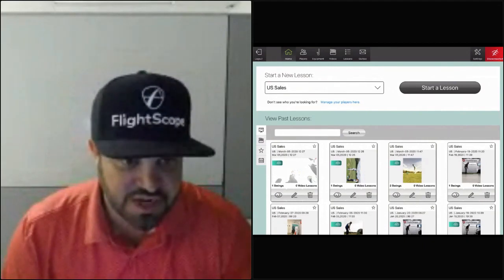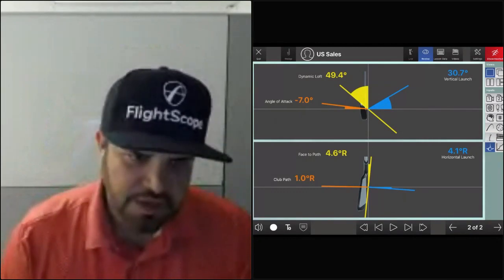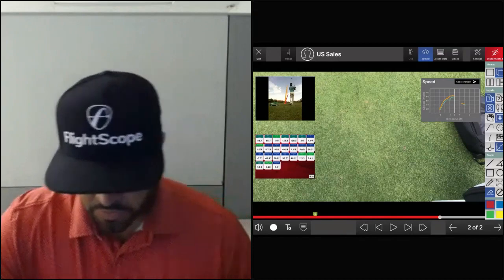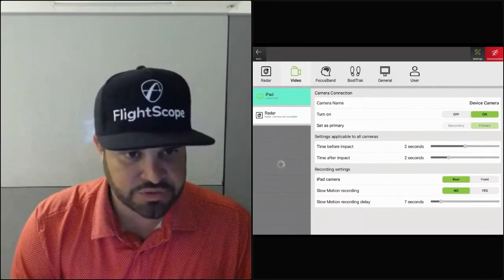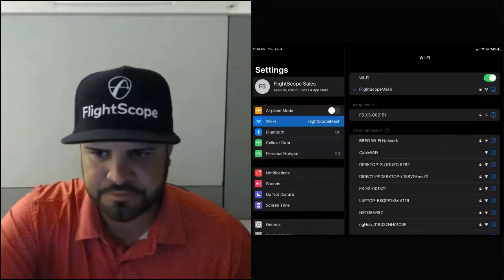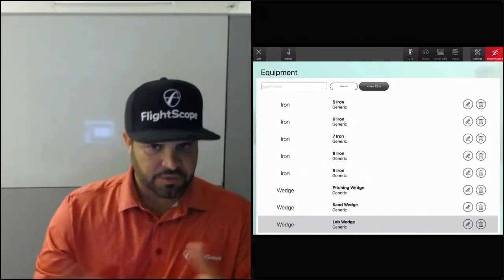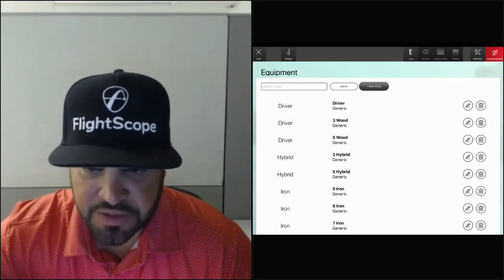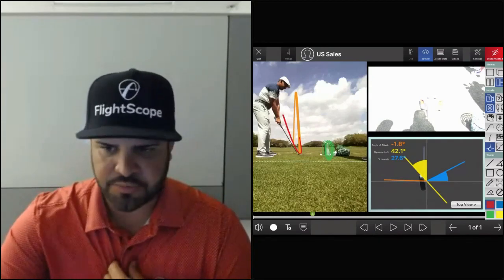FlightScope Video App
FlightScope Video App: A fully customizable interface combining data and video on one screen. Enjoy custom lesson recordings with access to a variety of drawing tools and screencase with voiceover.